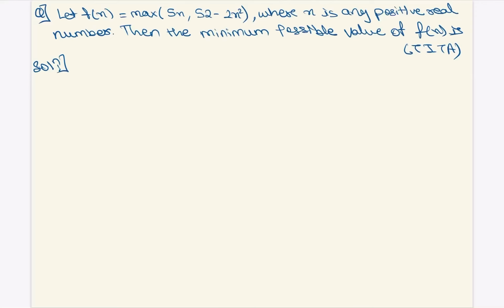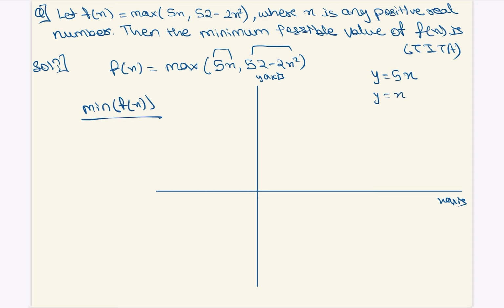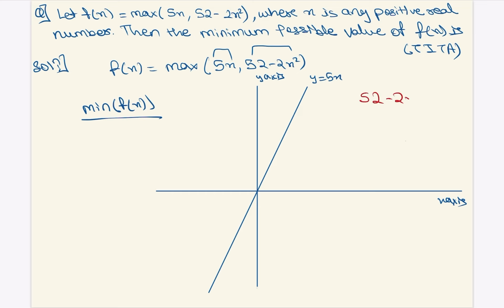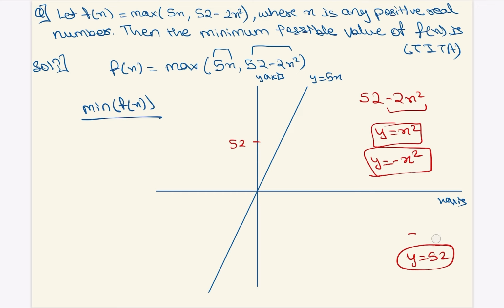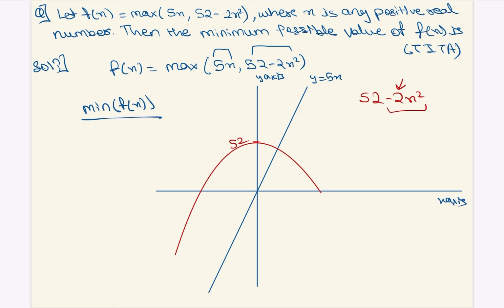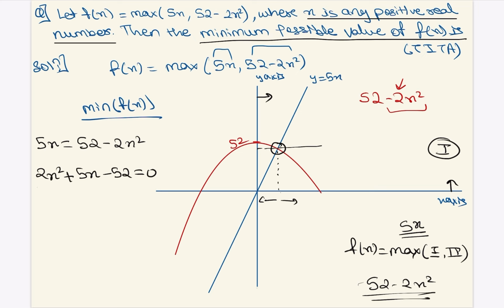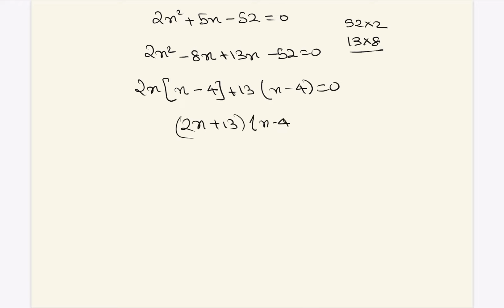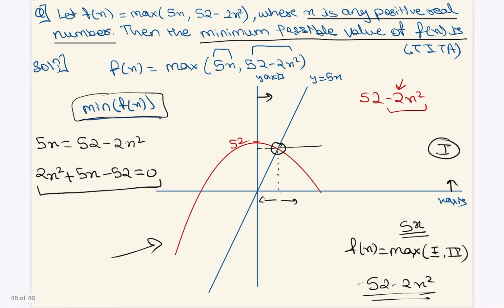CAT | PYQs | Quantitative Aptitude | Algebra - 33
In this video we look at the a question from functions which appeared in previous CAT paper.

Hello!